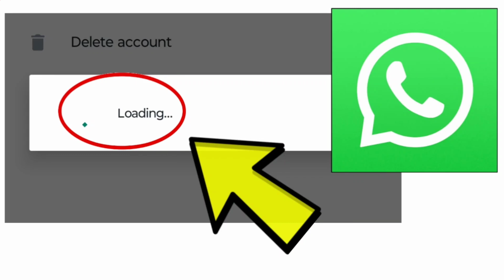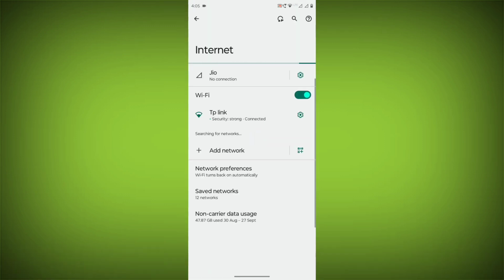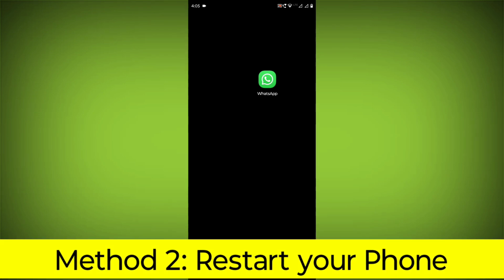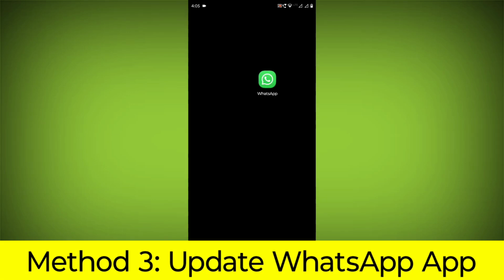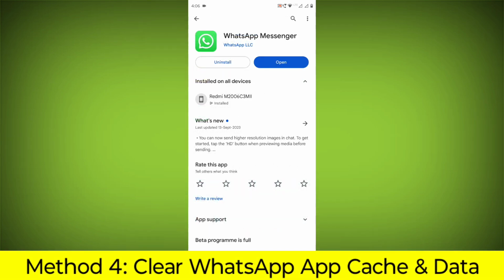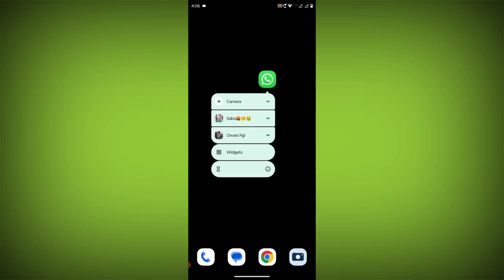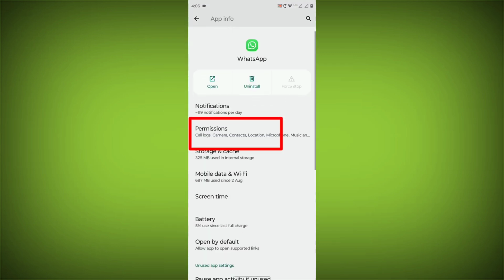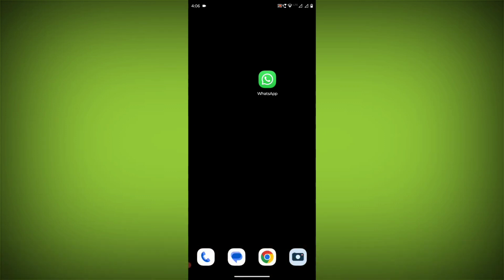How To Fix WhatsApp App Loading Error Problem Solved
Talk soon,
Abid Akay